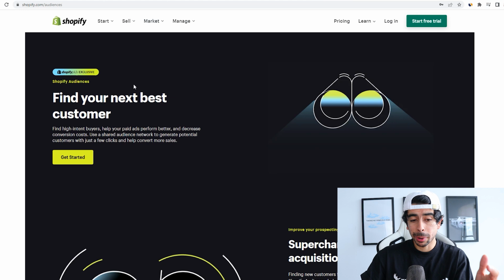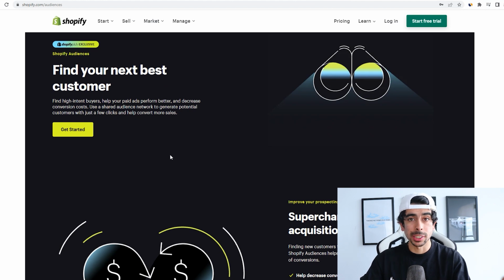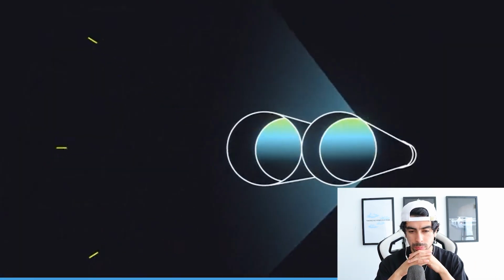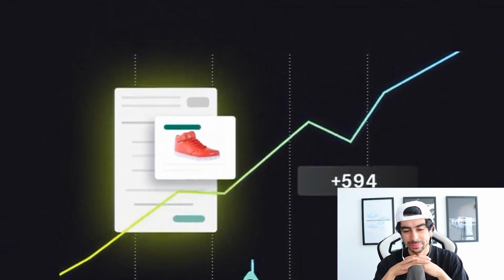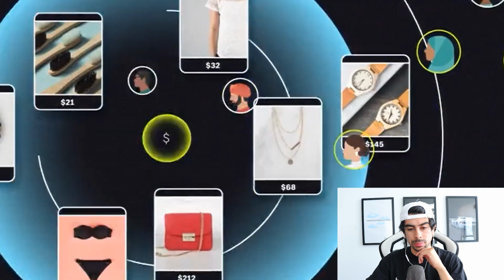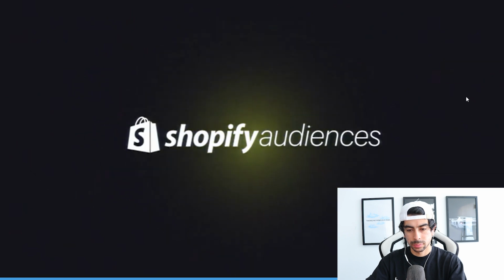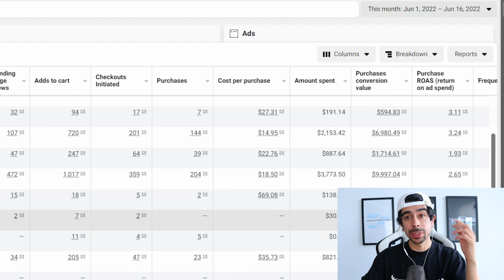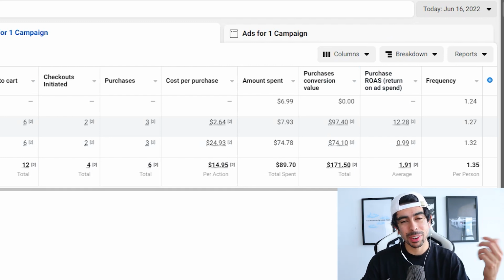This new Shopify update could change everything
Shopify always surprises me with their new features, this is no different